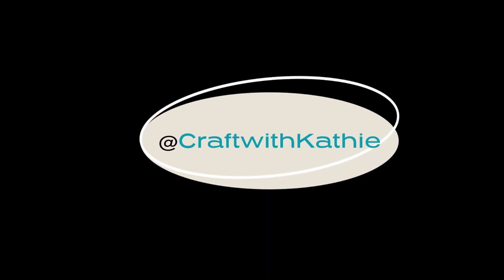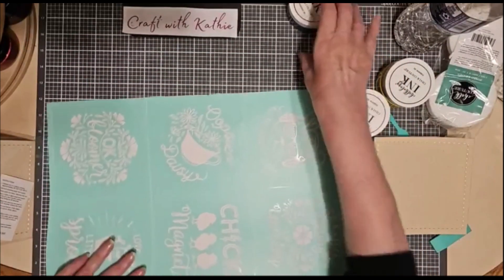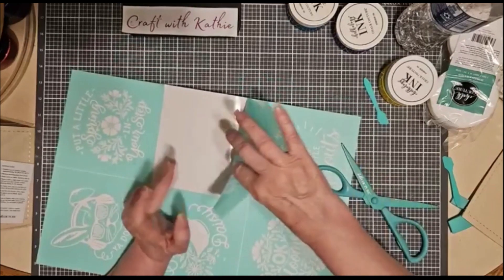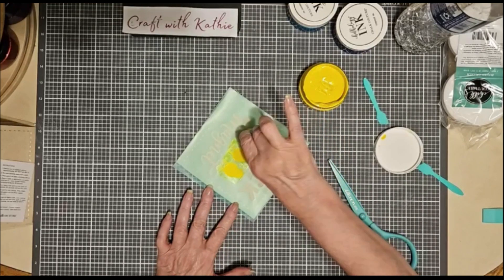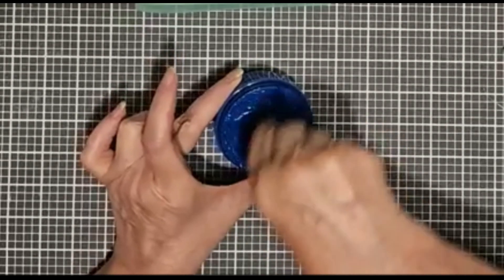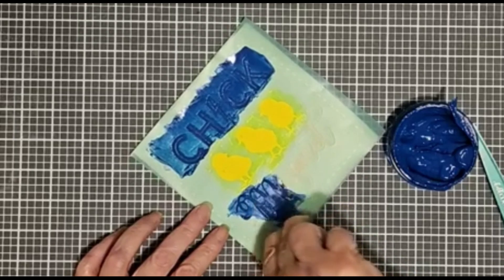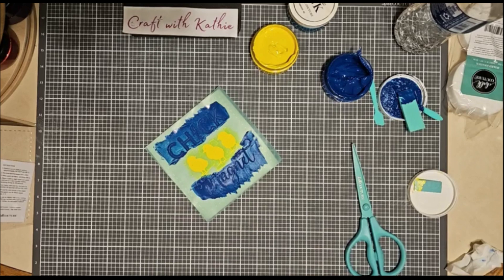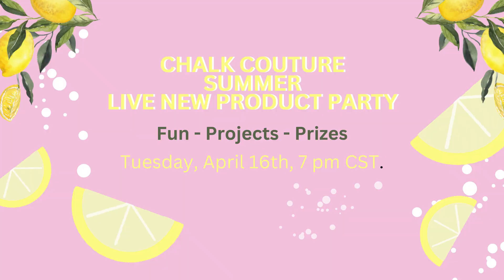Personalize Clothing to Become a Chick Magnet!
Hey There!

Perfect way to announce to the world that you're a chick magnet!  Obviously this is being used tongue in cheek, especially when you find out how I'm using it.  It will definitely be a conversation starter at the very least.

This sweet Spring/Easter themed design can be used a multitude of ways, as a sign, a tag, on a baby's onesie, or on an iron on patch for something else, like I'm doing. If you're new to chalk, it really is as easy as buttering toast.  Check it out!

Little Background re Product

We offer two separate options when using out transfers (think stencils on steroids, & they're reusable), chalk paste (totally different from chalk paint) and ink.  Our chalk paste is removable from many surfaces, allowing you to remove the design when you tire of it, and our ink which is permanent once heat set.

This transfer (stencil) has 6 different images, just imagine what YOU can do!

 Add or change items based upon your preferences.